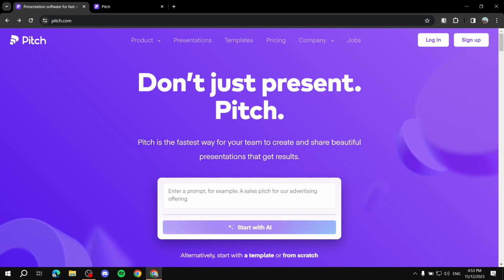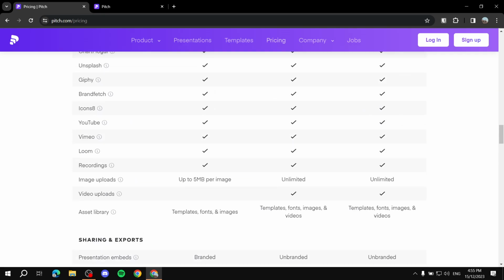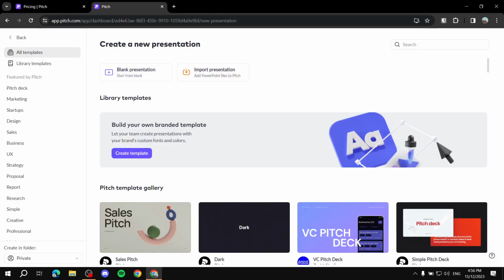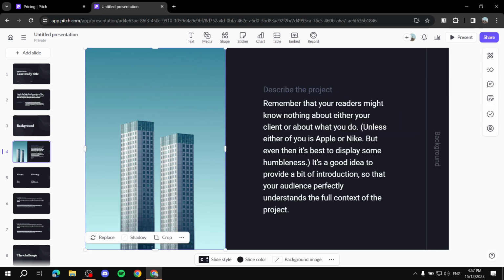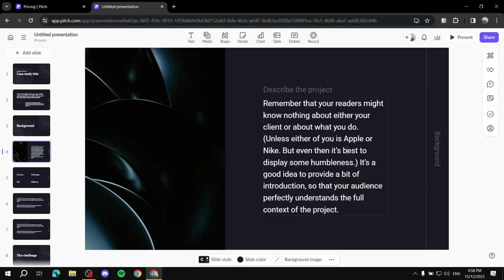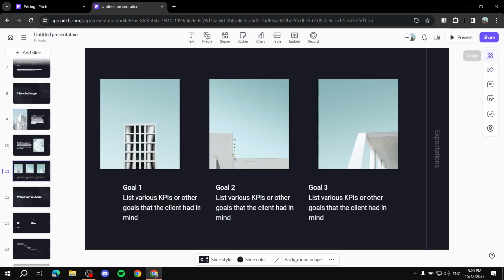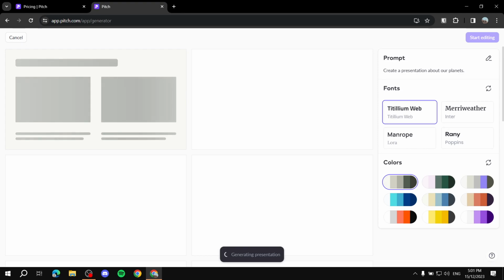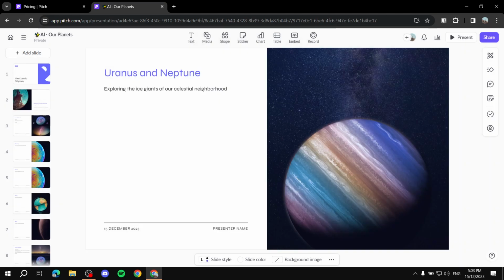Pitch Tutorial for Beginners | How to Create Presentations with Pitch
If you are looking for a video about Pitch tutorial for beginners, here it is!
In this video you'll learn how to create presentations with pitch.